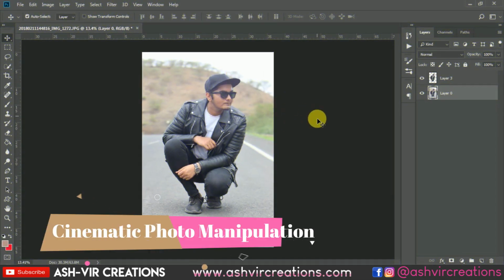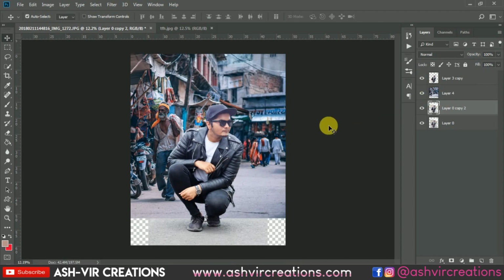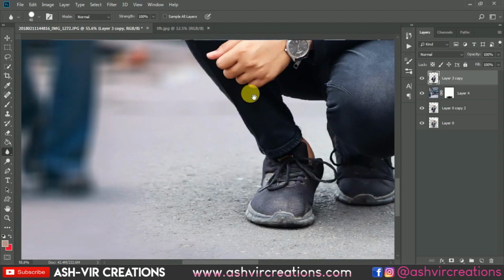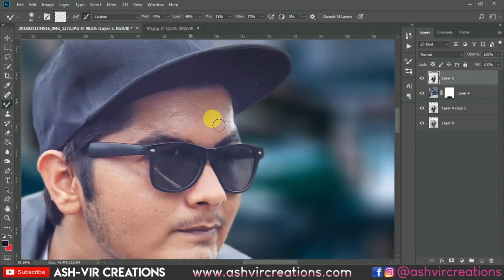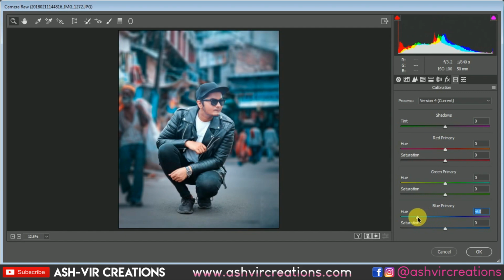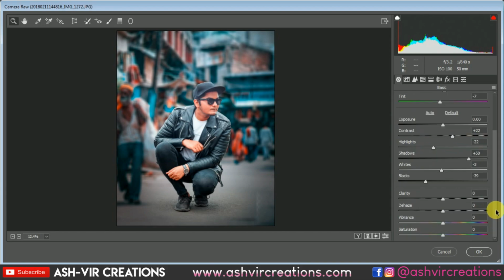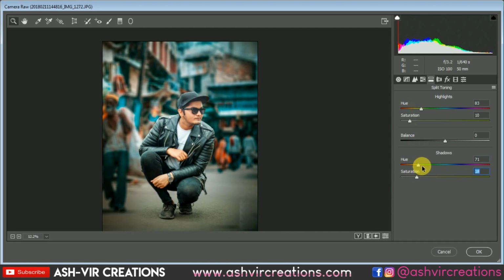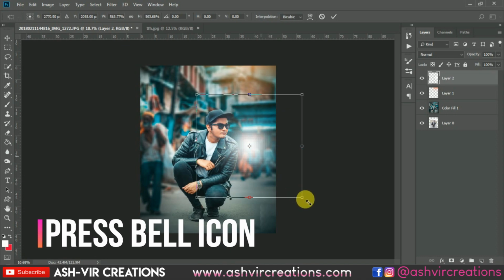Instagram Cineamtic Photo Manipulation in Photoshop with Cinematic Color Grading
LUTs